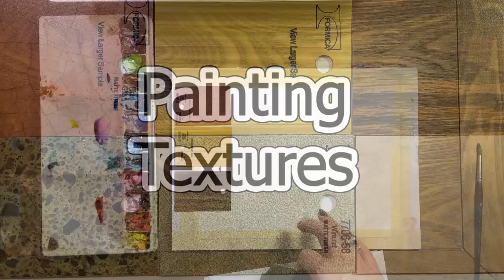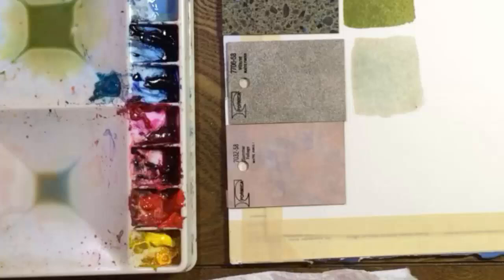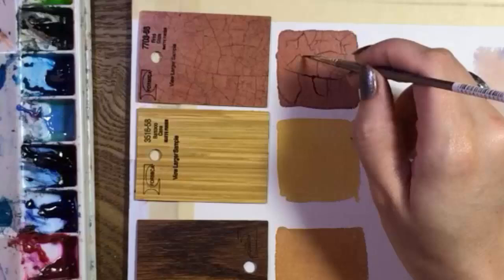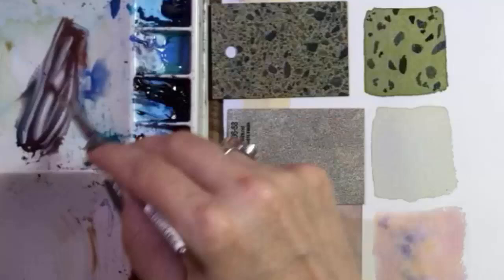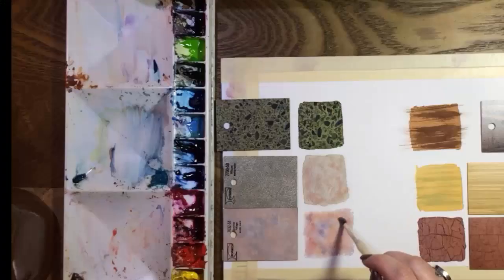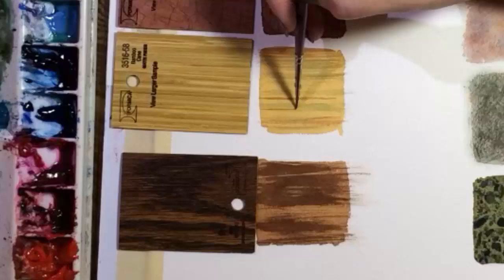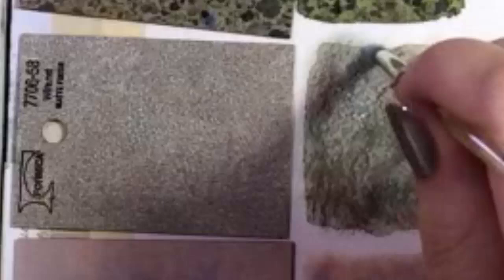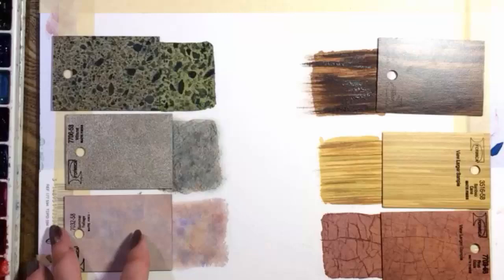Painting Textures - Wood, Granite, Marble, Crackle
I'll show you how I create textures with watercolors using something you can find for free in any hardware or paint store. It's great practice for a beginner and a fun challenge for a pro!

Hooray! I've been featured in Splash 16: Exploring Textures:

Colors used: cadmium yellow medium, cadmium yellow light, cadmium red light, alizarin crimson, magenta, ultramarine blue, prussian blue, cerulean, hooker's green, permanent green light, dioxazine mauve, flesh tint, and sepia, all by Old Holland. Opera (hot pink) by Holbein. Turquoise by Winsor & Newton (Cotman range).

White: Winsor & Newton Designer's Gouache in Permanent White (Series 1), 14ml

Paper: 9"x12" 140 lb. watercolor paper by Arches. Attached to a board with masking tape.

Brush:  Yorkminster #5 round brush, American Painter #1 round brush, Loew-Corning #6 round, destroyed.

Palette: Eldajon from Jerry's Artarama (search for it online)

Nail polish: Estee Lauder Pure Color nail polish in shade 0M Chaos. :)